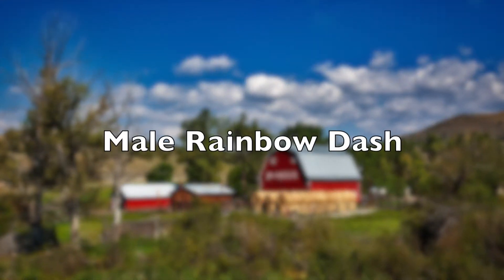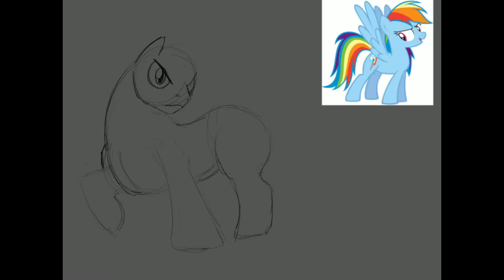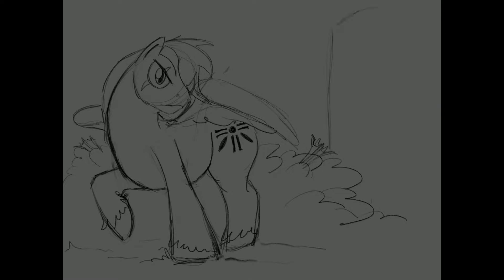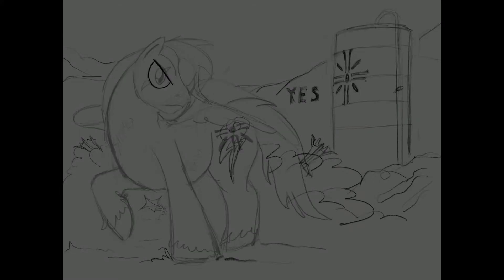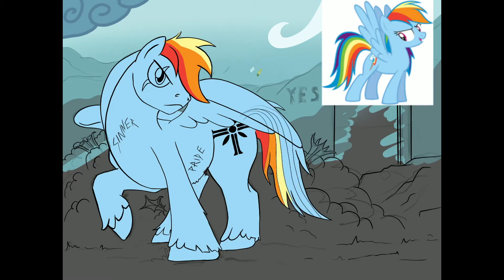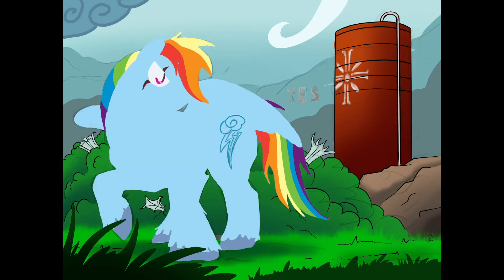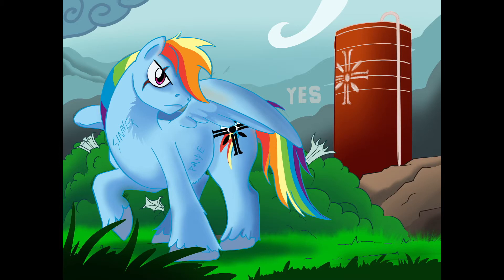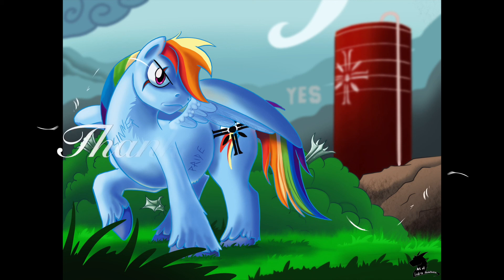Far Cry 5 / My Little Pony Mash Up (Speedpaint and Voice Over)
I love Far Cry 5 and I love My Little Pony! Too different to be in one picture? I don't think so.
I guide you though my process, talking about my art and about FC5.

Join the fun and tell me what you love to do in Far Cry 5!

Anonymous Choir - "Caligaverunt Oculi Mei" and "Cantate Domino"

Image of barn in Montana found on Max Pixel

(I don't own FarCry or My Little Pony)